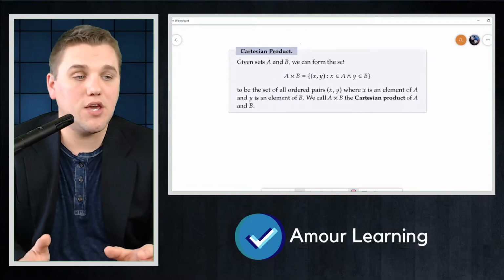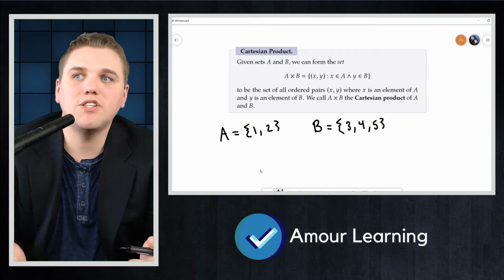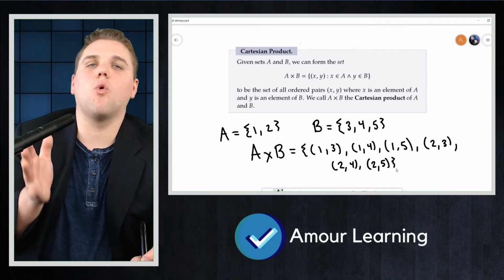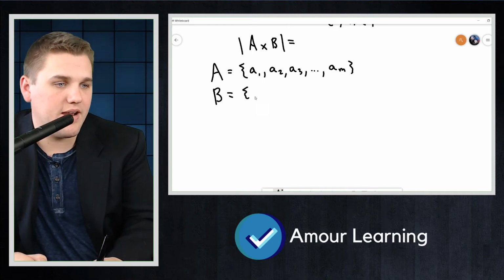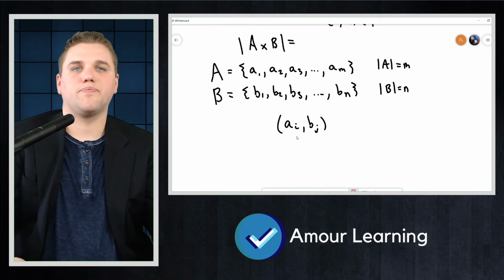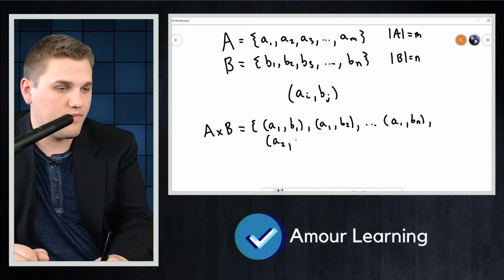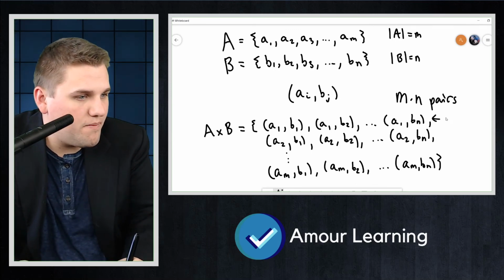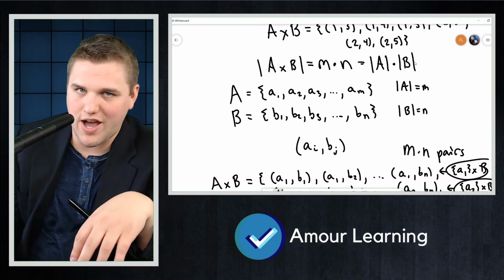Using The Cartesian Product To Interpret The Multiplicative Principle With Sets